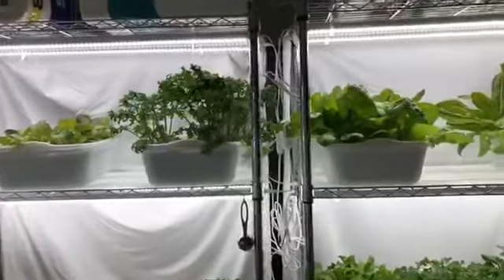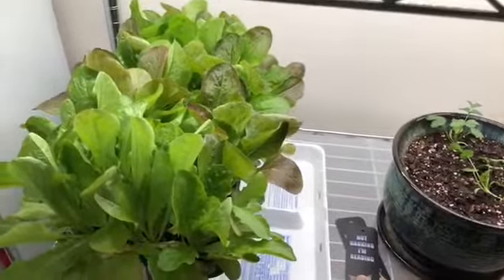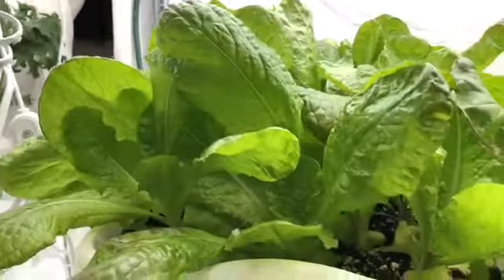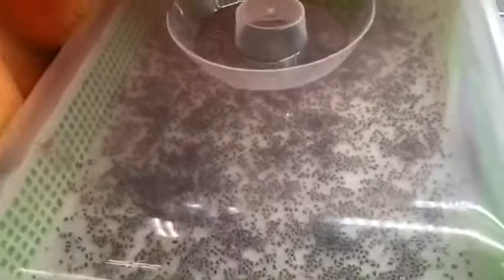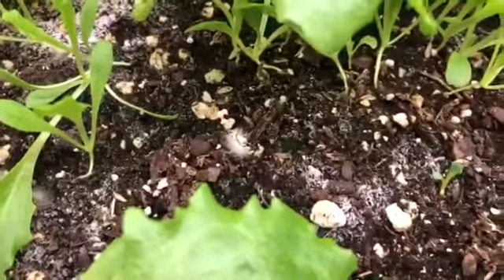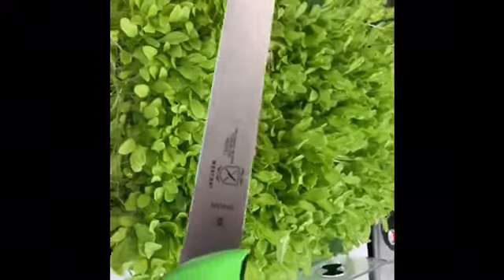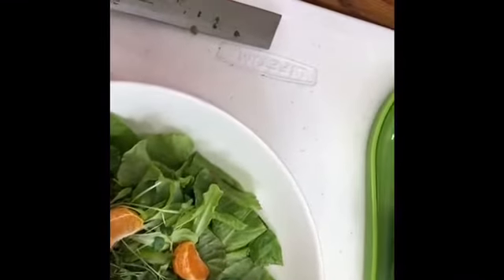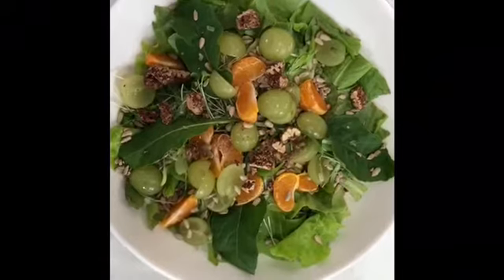Growing Lettuce Indoors Episode 5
After making some minor changes to the lighting and monitoring things daily, the lettuce is ready to harvest. Salads are a large part of my whole food plant based diet, and it's fantastic to be able to have fresh lettuce year round.